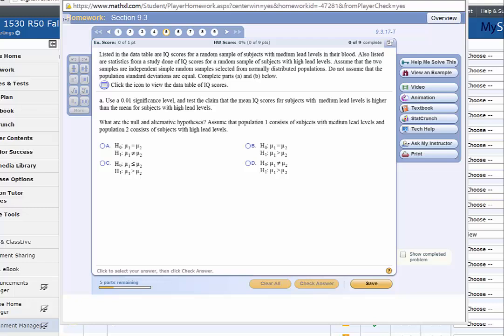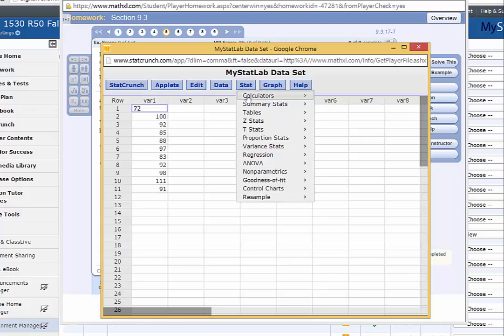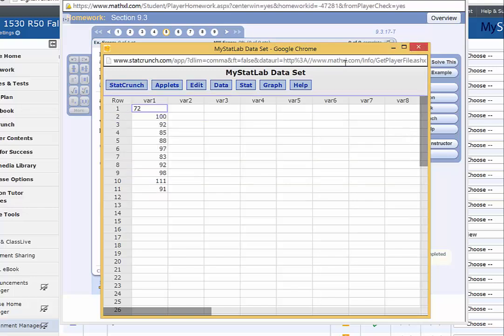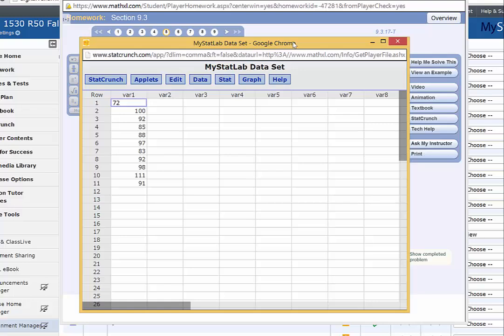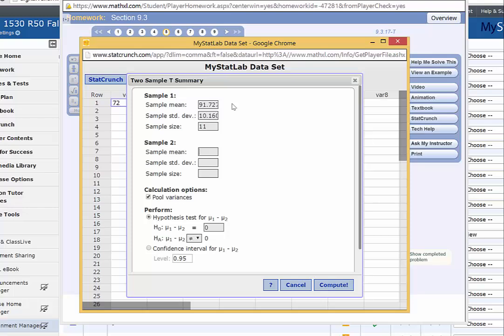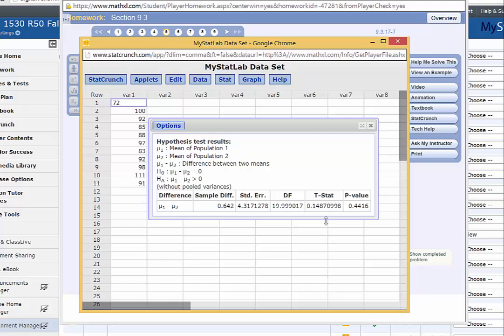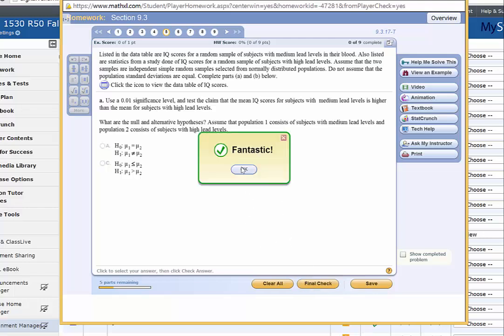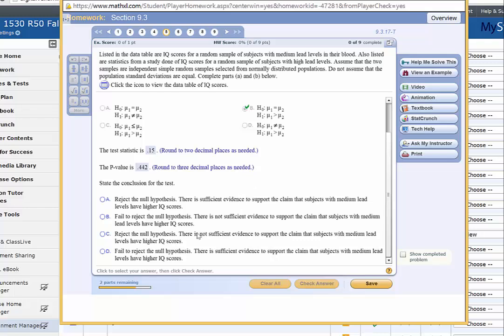chapter_9_small_samples_variances_unequal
chapter 9